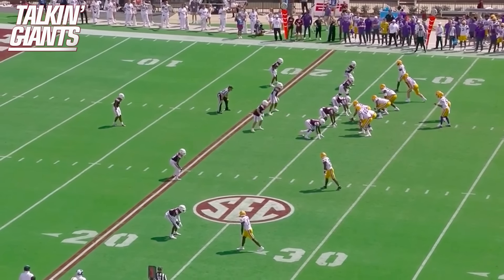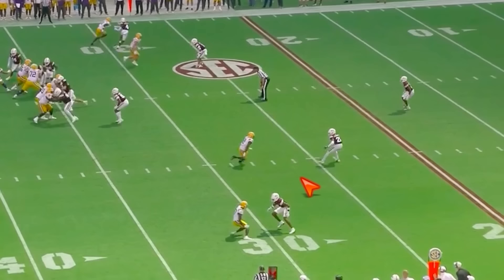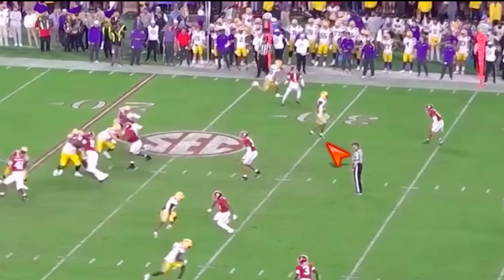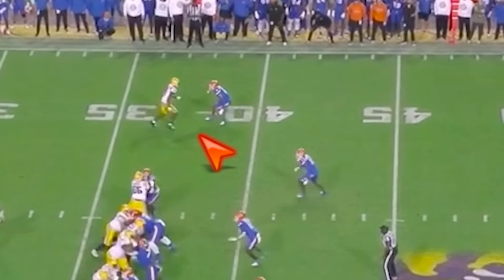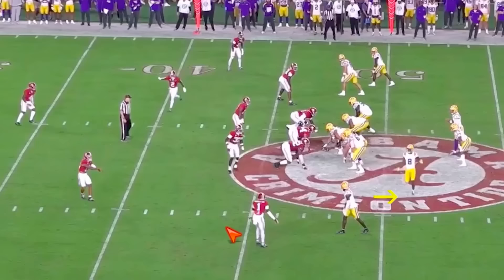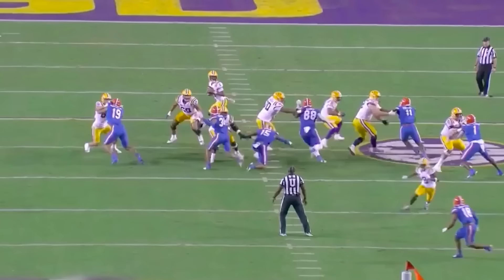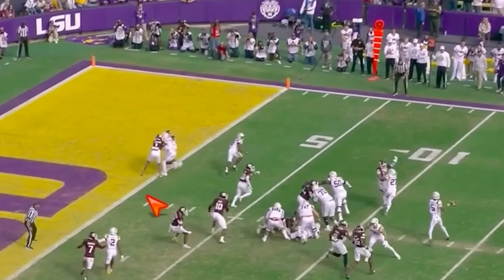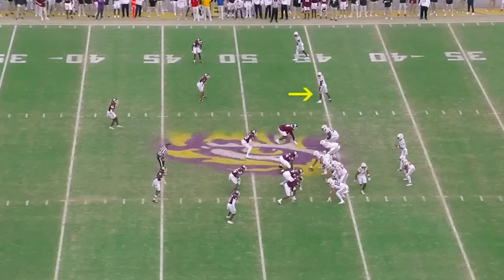LSU WR Malik Nabers Film Breakdown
Bobby Skinner uses All 22 film to break down the footage of LSU WR Malik Nabers

Featuring Bobby Skinner
Edited: Jeff